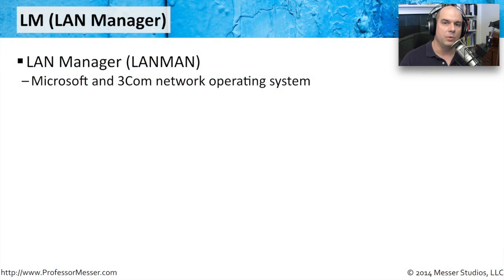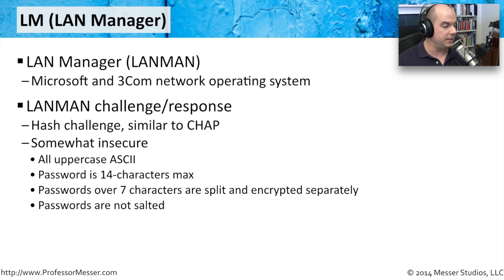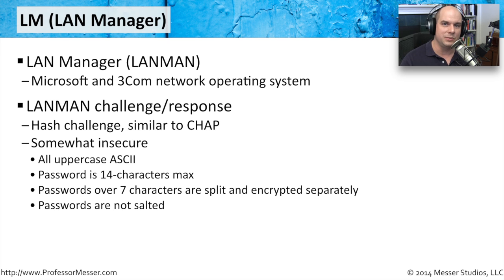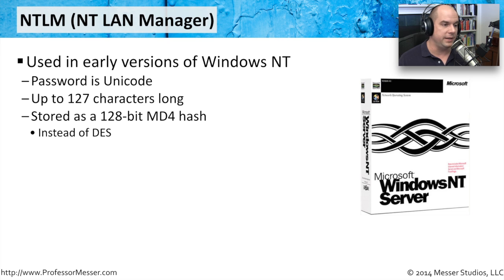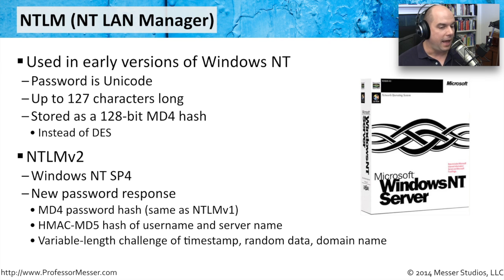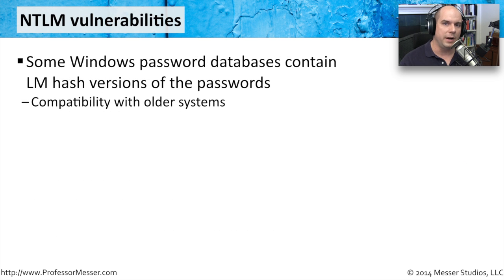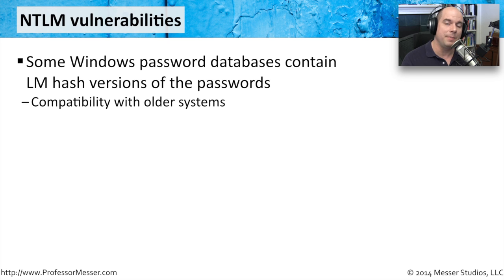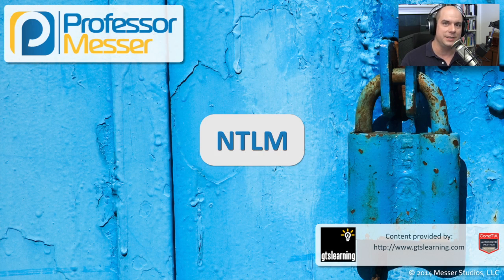NTLM - CompTIA Security+ SY0-401: 6.2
NTLM has been used to encrypt user authentication details in the Microsoft operating systems. In this video, you’ll learn about the history of NTLM and how the password information was stored in Windows.